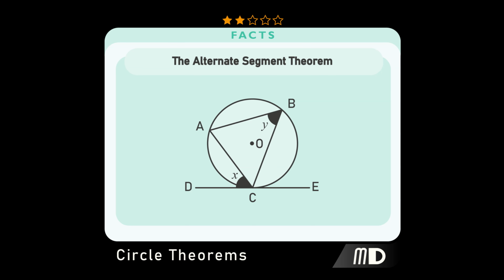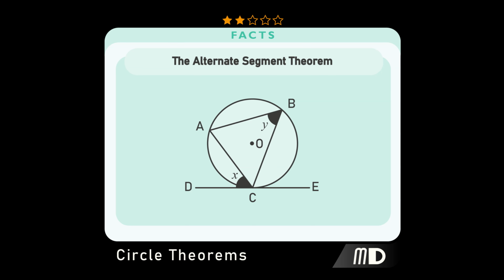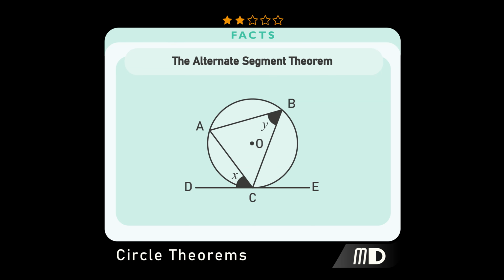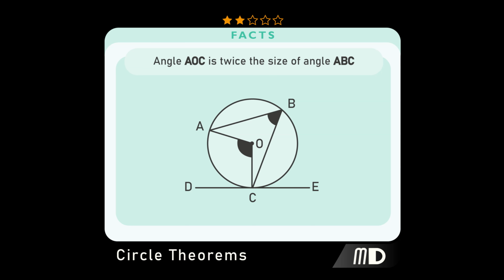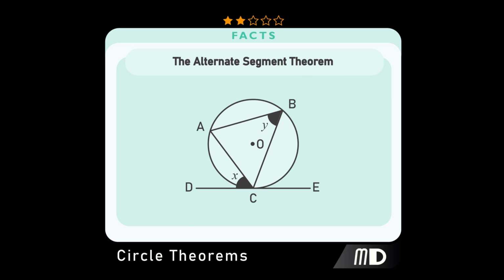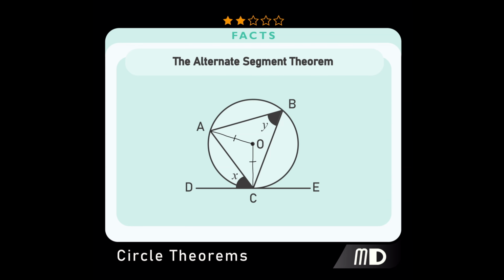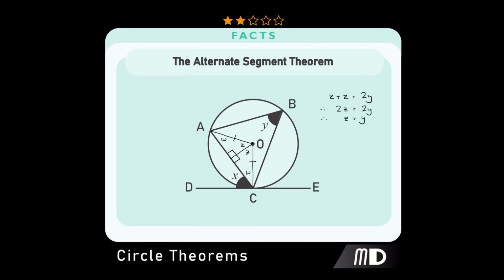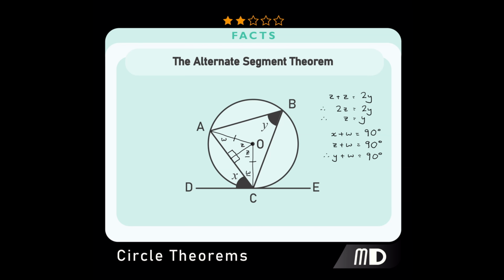ULTIMATE MATHS FACTS - explaining the ALTERNATE SEGMENT THEOREM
This video proves the Alternate Segment Theorem